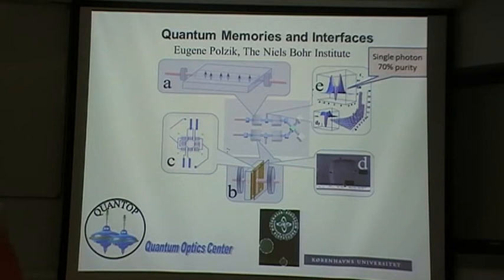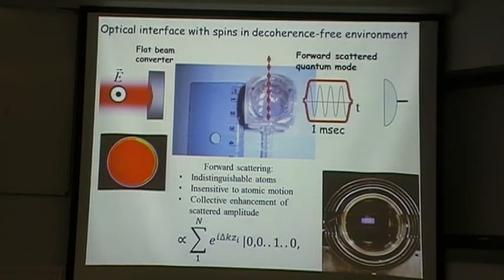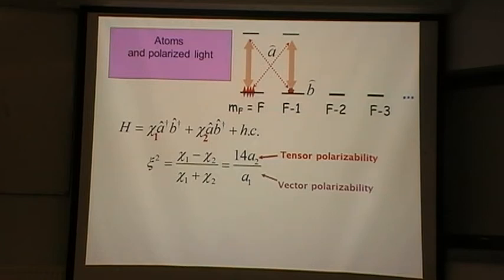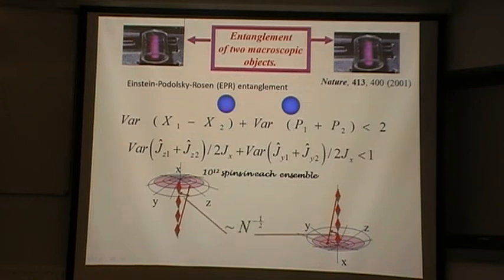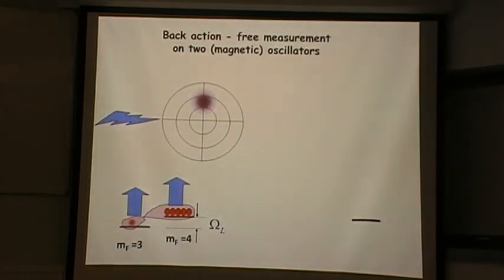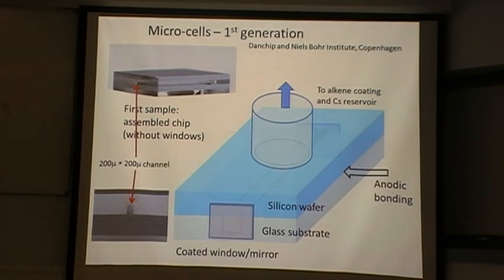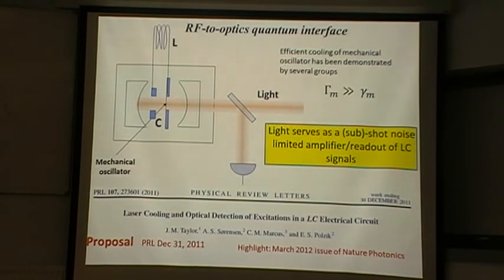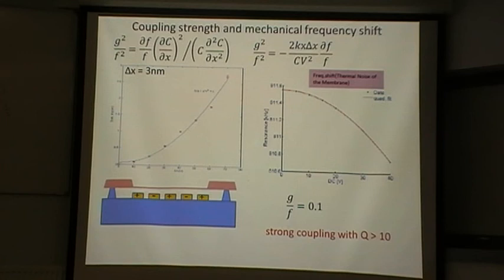Eugene Polzik: Quantum Memories and Interfaces